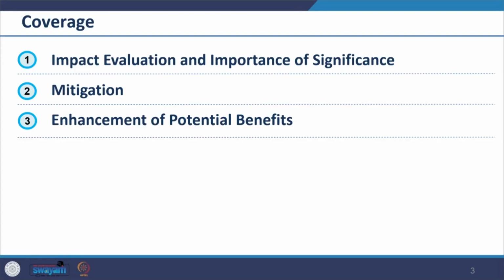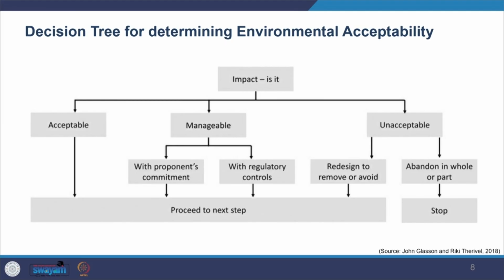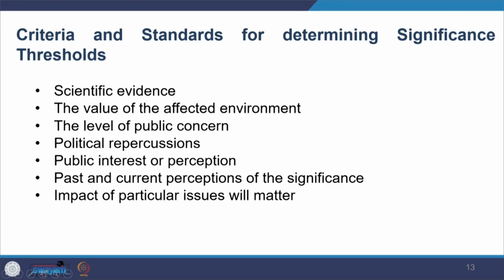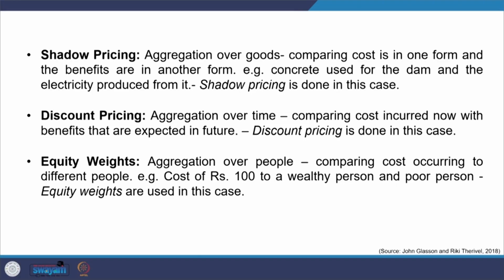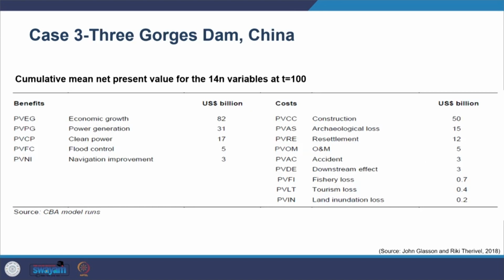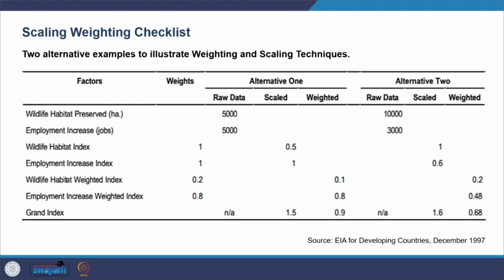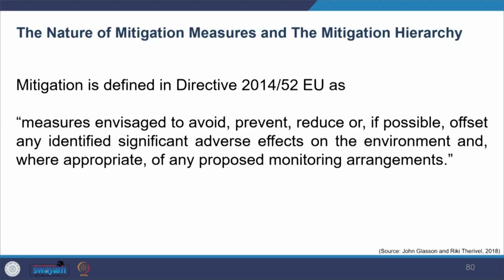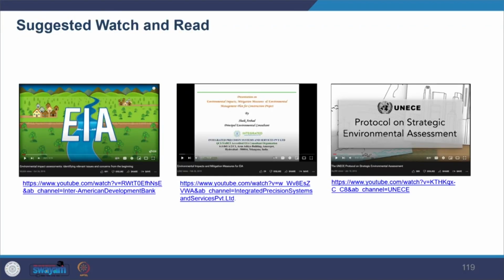Lecture 28: EIA Process - Impact Evaluation, Mitigation and Enhancement